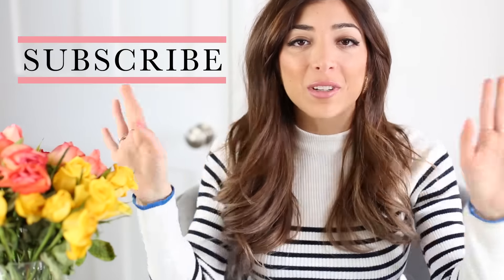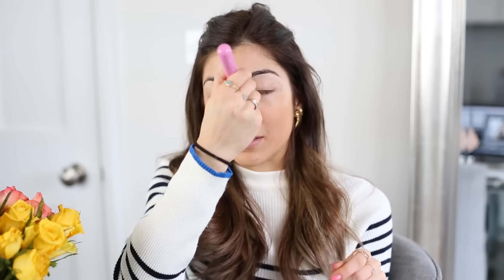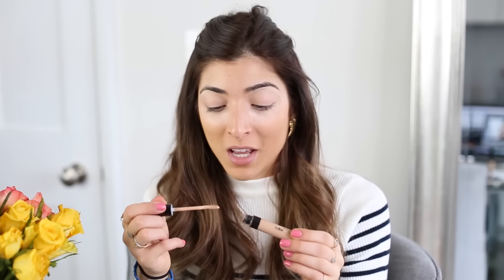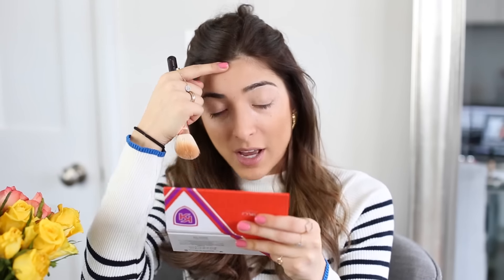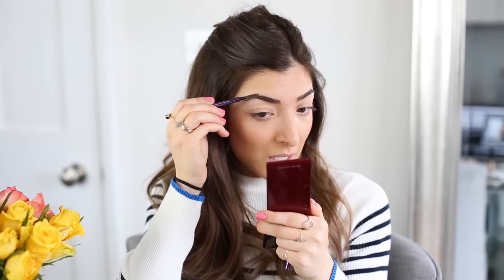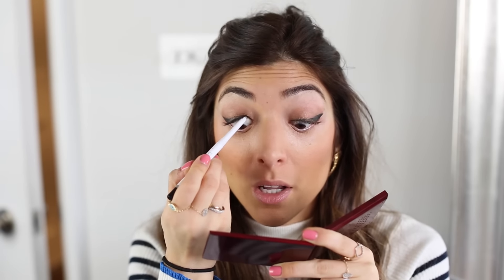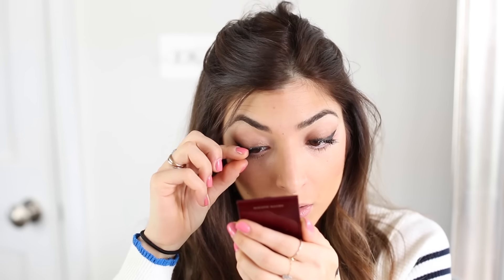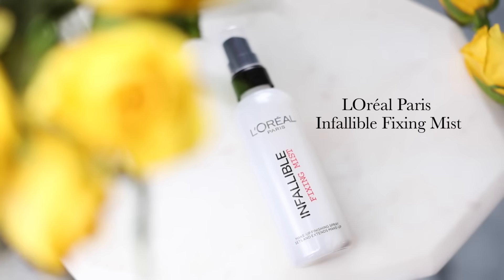EVERYDAY MAKEUP TUTORIAL | Amelia Liana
Going through my quick & pretty makeup routine for everyday! I go through a simple smokey eye and how I contour and highlight for daytime! Hope you guys enjoy my everyday makeup tutorial!

New style, beauty or lifestyle videos twice a week!

Nails - L'Oreal Paris Colour Riche A LHuile in 440

WANT MORE VLOGS?
It's All Coming Together!!
Exposing Secrets in Paris!!